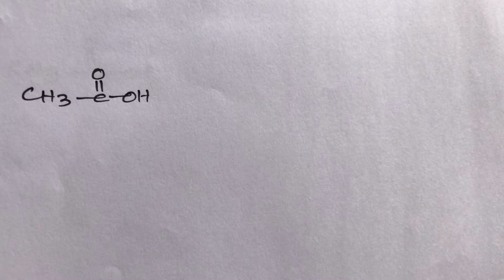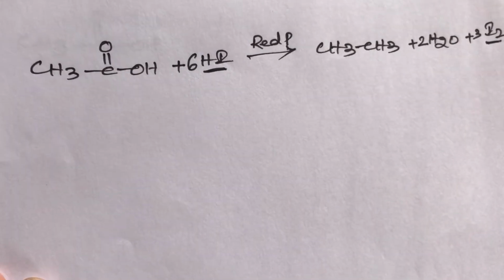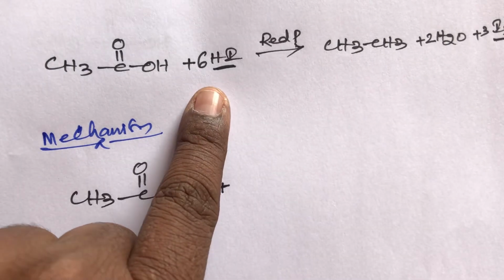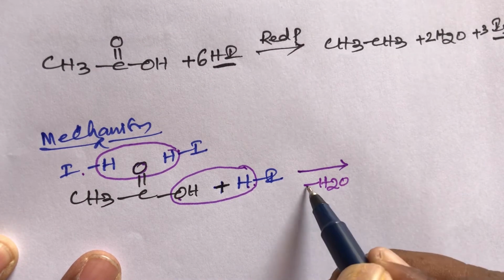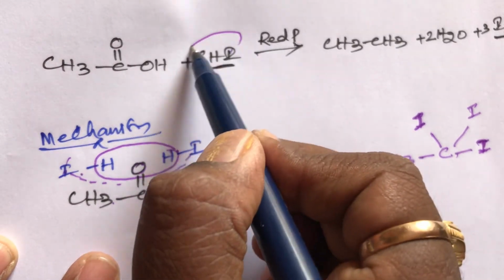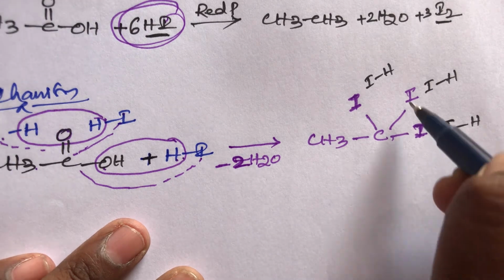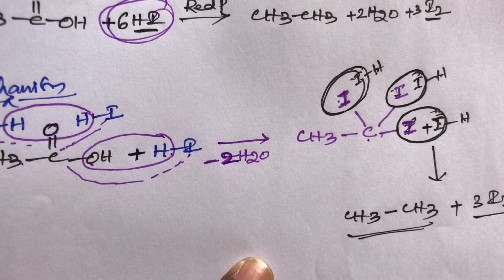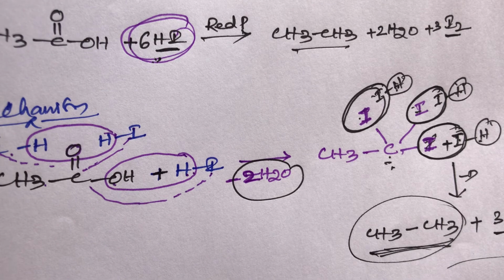Simple trick Reduction of CarboxylicAcid with mechanism by HI / Red P important for NEET JEE.PART -3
Simple trick for Reduction of CarboxylicAcid with Red /P important for Eamcet neet jee Bitsat mcat cbse icse...PART -3